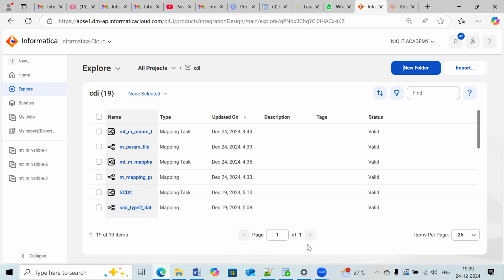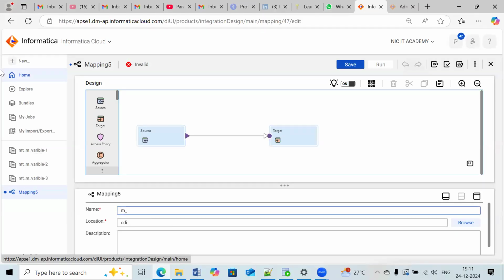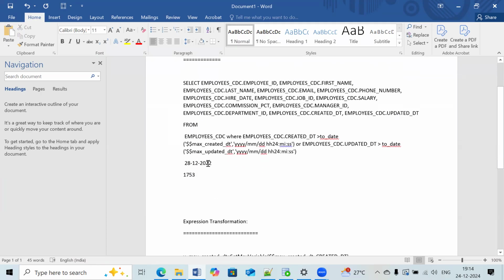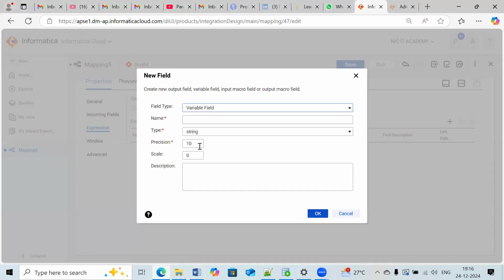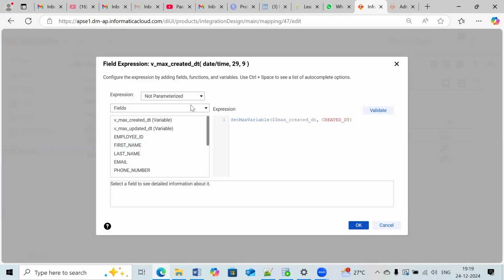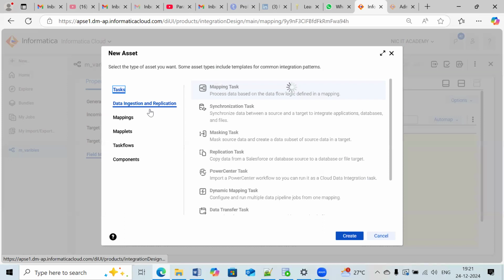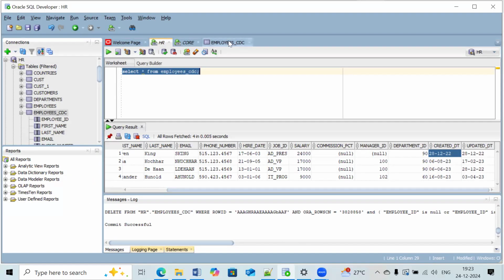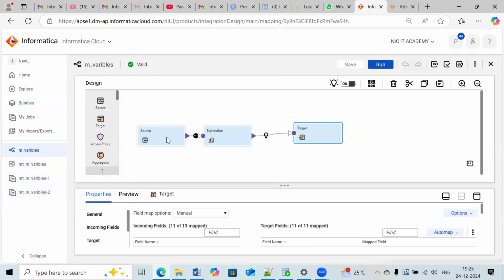IICS Variables method